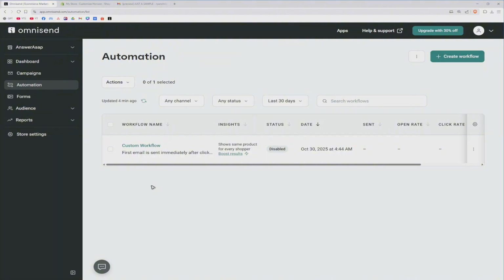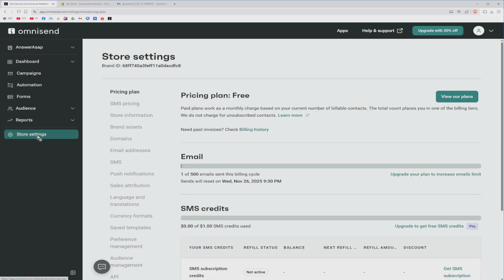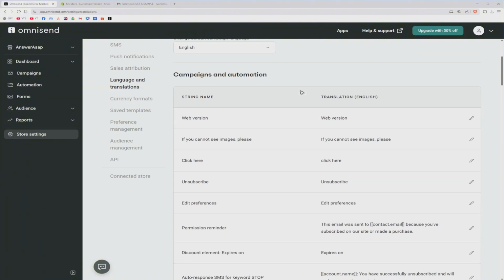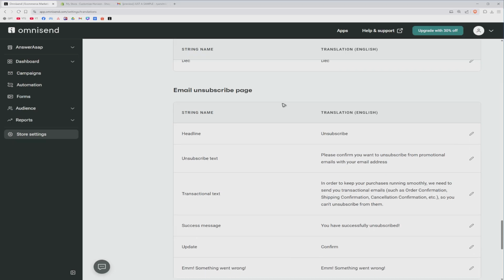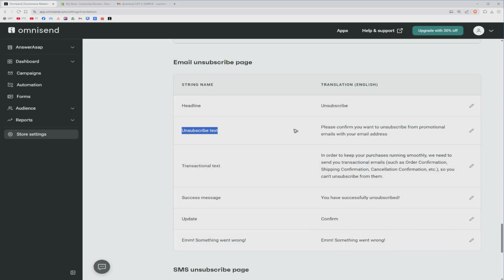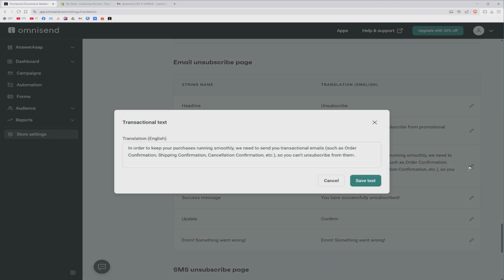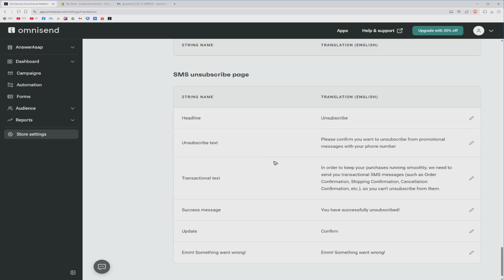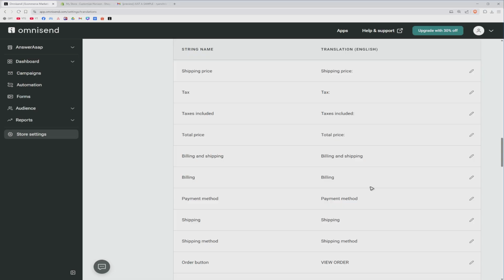How to CUSTOMIZE UNSUBSCRIBE PAGE in Omnisend (Step by Step)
This tutorial shows how to customize the unsubscribe page in Omnisend so it matches your brand and provides clear options for subscribers. Practical and concise. Please consider liking the video and letting us know if you have any comments, ideas or questions, we really appreciate any feedback! We have plenty of other tutorials on our channel so come and see if we can help you with anything else :)